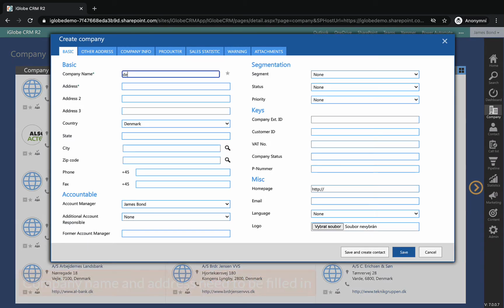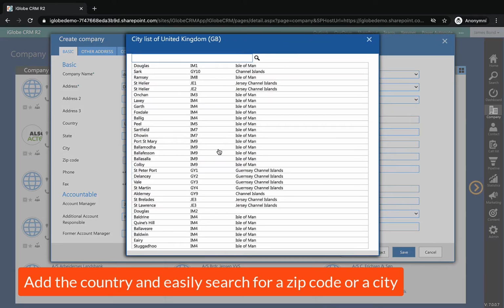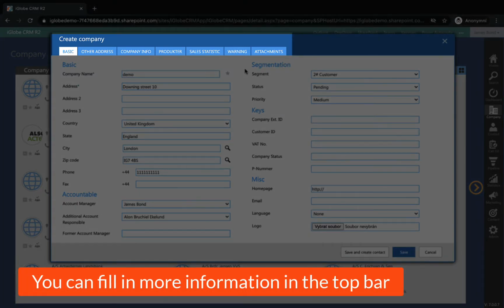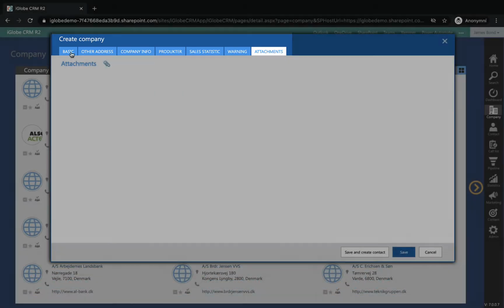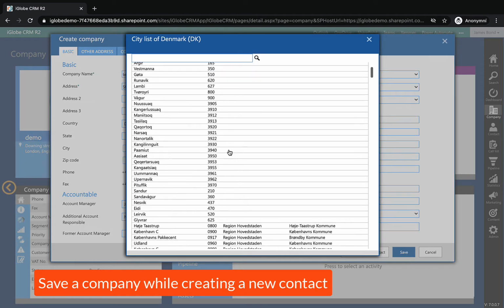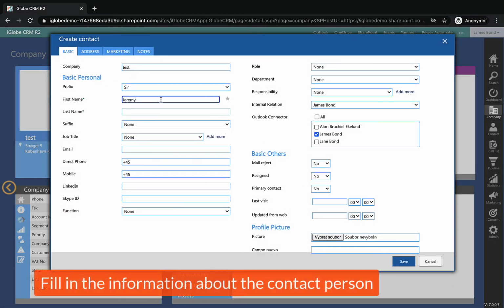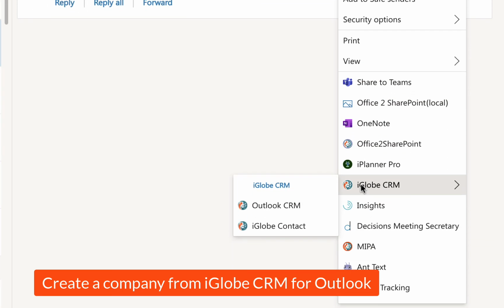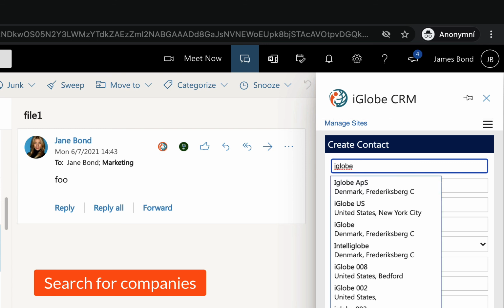iGlobe CRM | user guide 7 | Company management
In this tutorial, we are going to have a look at iGlobe CRM, a Microsoft 365 platform to manage all your customers in one place with a few clicks! This video is focused on company management, however, we have a whole playlist dedicated to this product in case you need further guidance.

00:00 - 1:00 Intro
1:01 - 2:22 Create or edit a company
2:23 - 2:58 Save a company + create a new contact
2:59 - 3:29 Create a company in the Outlook add-in
3:30 - 3:45 Outro